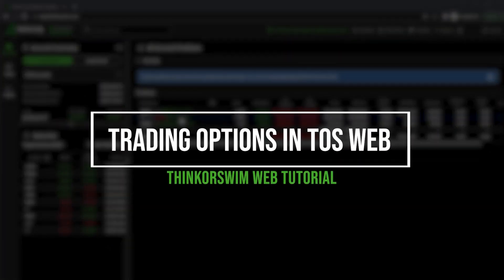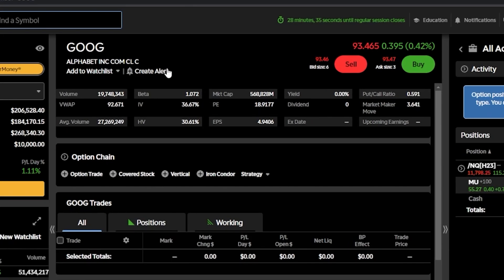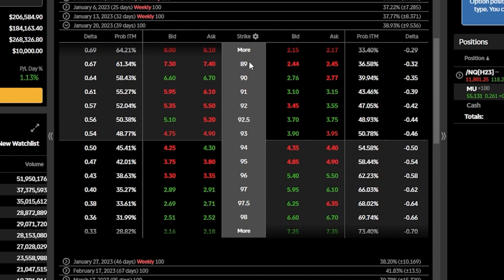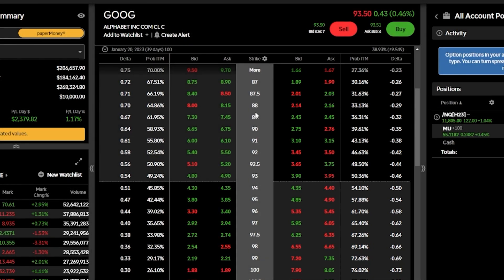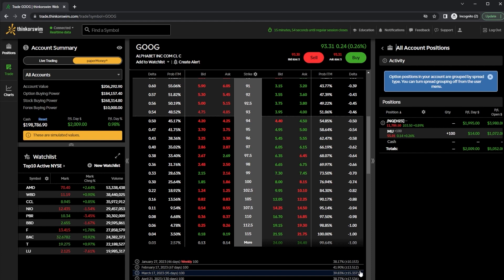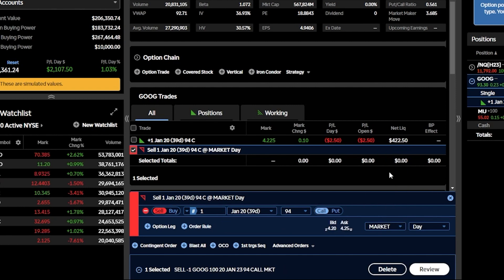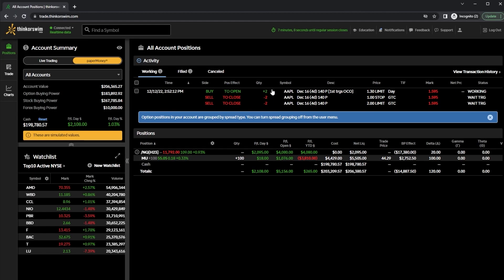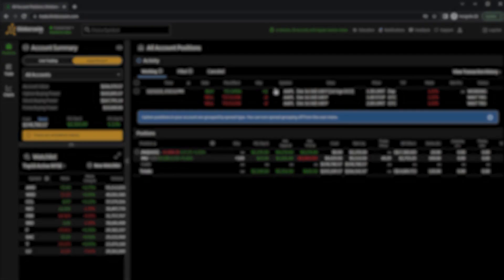ThinkorSwim Web Options Trading Tutorial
Today we'll learn how to buy and sell options within the thinkorswim website, also known as TOS Web.

ThinkorSwim is an incredibly powerful trading platform filled with tools, features, and customizations. All of these trading tools are incredibly useful, but can also be prove overwhelming for those brand new to investing.

Recently, thinkorswim has come out with a web based platform called thinkorswim web. This platform is far simpler to learn, while still maintaining all the most important aspects of the thinkorswim desktop.

Today we'll be diving into the trade.thinkorswim.com website to learn how to buy and sell options contracts, manage open positions, and create more advanced orders.

Timestamps
0:00 Intro
0:27 How to access thinkorswim web
0:47 ToS website navigation
3:14 Option chain explained
4:51 How to view more options strikes
6:10 How to edit options info
7:38 How to buy call option
11:08 How to close call option
12:10 How to buy put option
13:51 Take profit and stop loss
15: 57 Outro